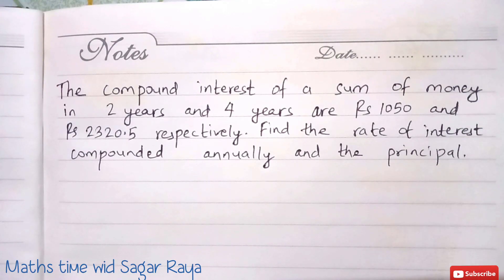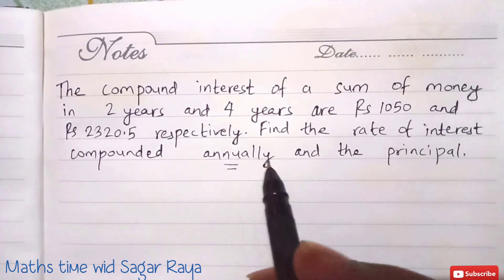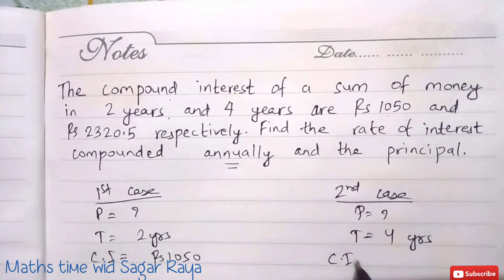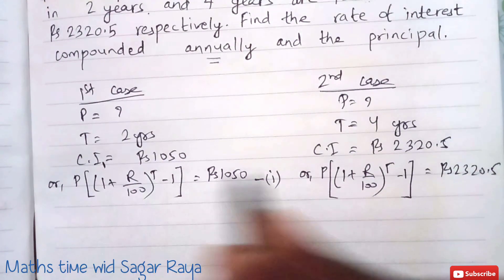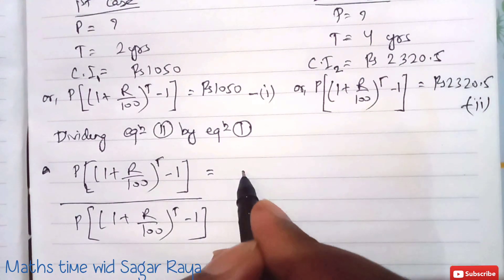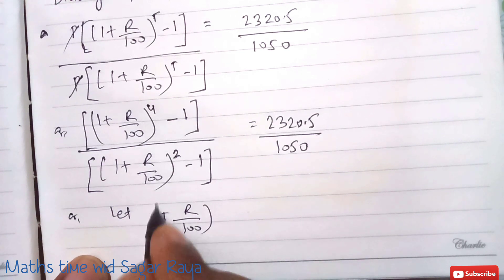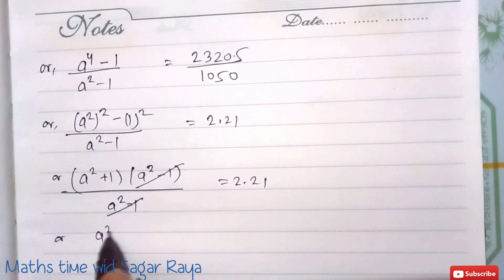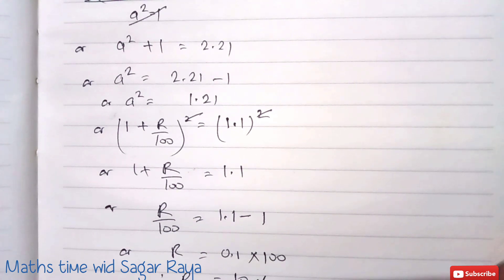How To Find Principal and Rate of Interest When Compound Interest for 2 Different Years Are Given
Hi everyone.. welcome to my channel mathstimewidsagarraya # sagarraya, In this channel, I bring educational videos of maths for students and I try to solve maths problem in a very short and easy way and explain you the problems of maths so that all of you can learn maths in an easy way
 In this video I will teach you how to find principal and interest rate when compound interest for 2 different years are given.